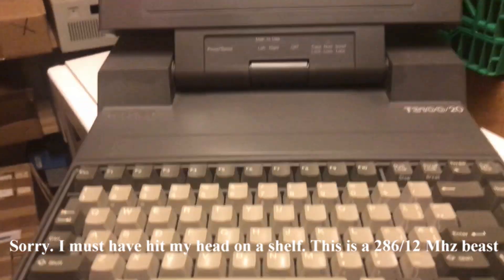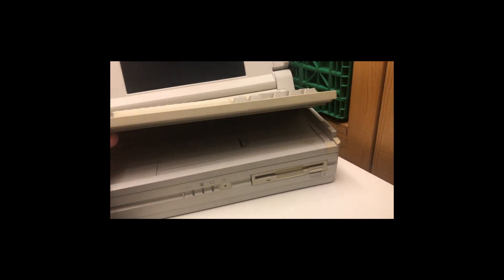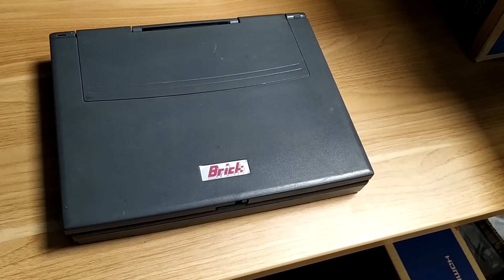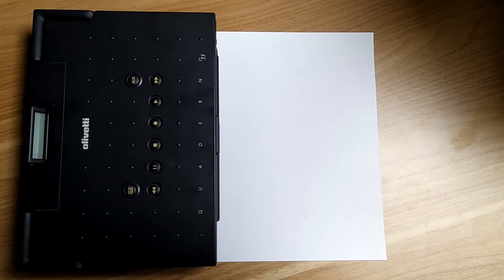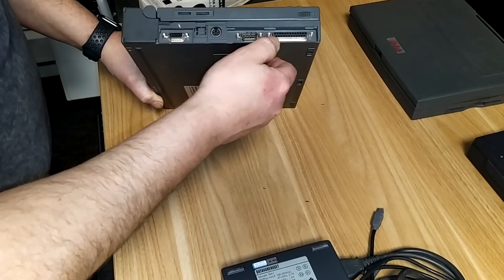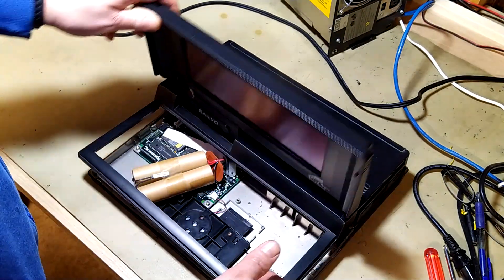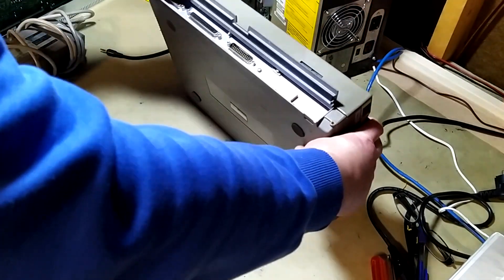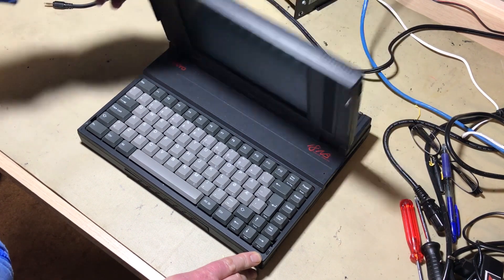The more exotic computers of DOS-Cember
This is my first attempt of a retro computer video. This is the first part of a lineup of some of my more exotic and not so mainstream PC's from my collection. This is my first humble contribution to the Doscember or Dosember tag where some of my favorite Retro Computer You tube channels is partaking. Thanks to my friend Tommy, who runs the channel "ovesen.net" encuraged me to make this video. The computers futured here are the Tosihiba T1100plus, T3100, and T3200. Philips LTP3230, Chicony NB6820. Olivetti Quaderno33, and M15. Sanyo MBC-16LT, and 18NB, and some rare PC's from the long gone Norwegian company